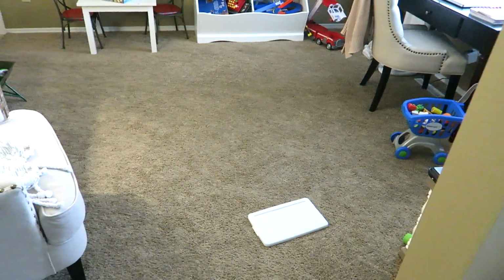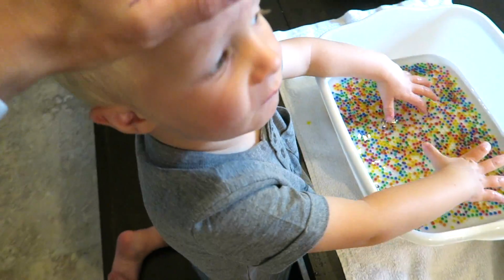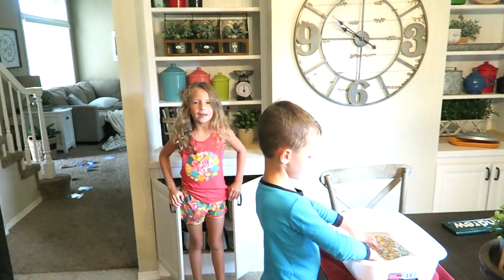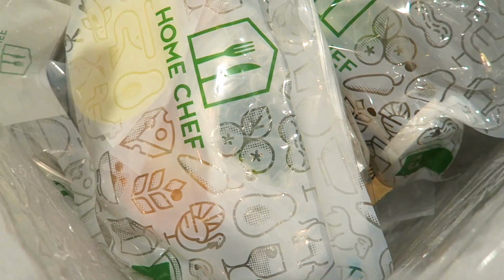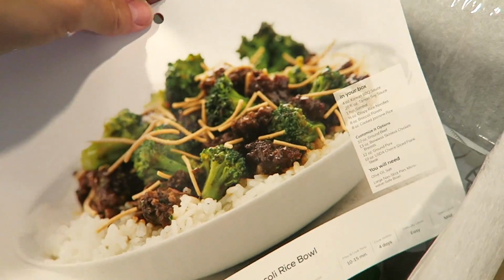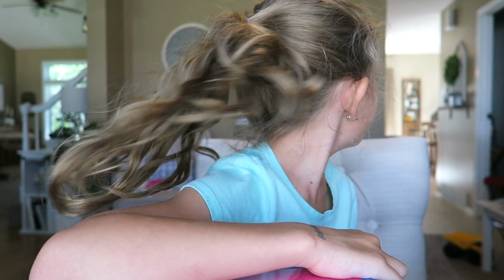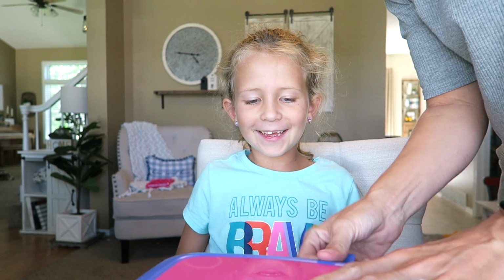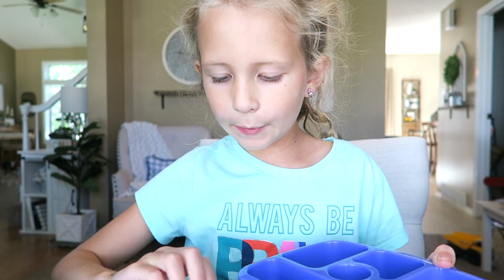REGRETTING THIS! | DAY IN THE LIFE OF A STAY AT HOME MOM 2019 | COOKING & CLEANING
Bento Box (repeat purchase for us)
Water Beads (kids love them, moms not so much)

Hi!  I’m Crystal, a stay-at-home-mom to 4 kids (including 2 year old twins).  We live in the Midwest and enjoy sharing parts of our life with you!  Thanks so much for being a part my channel.  💜

👚Sign up for STITCH FIX!